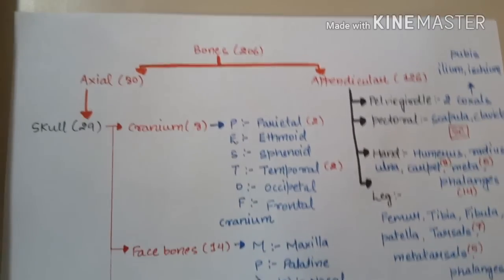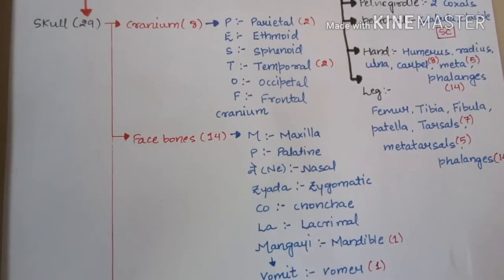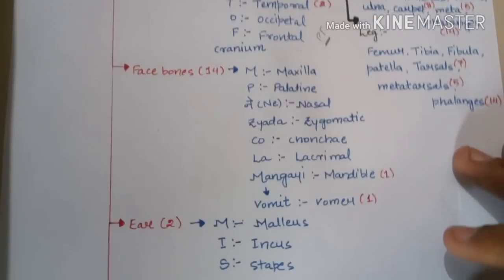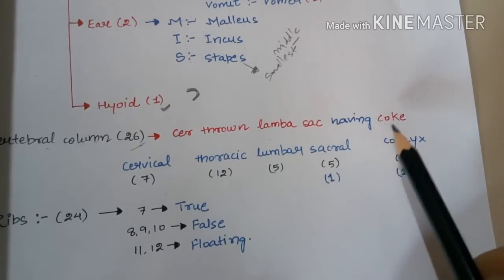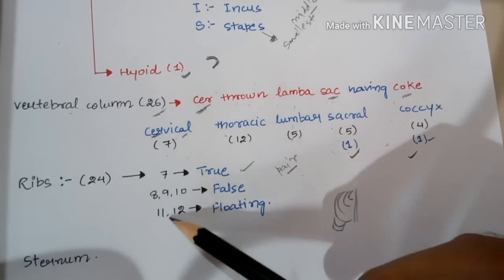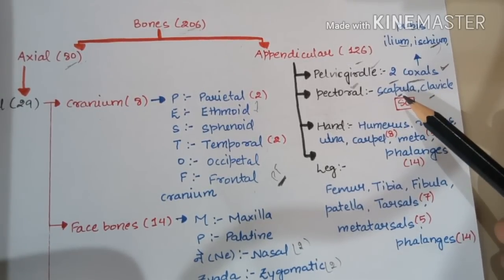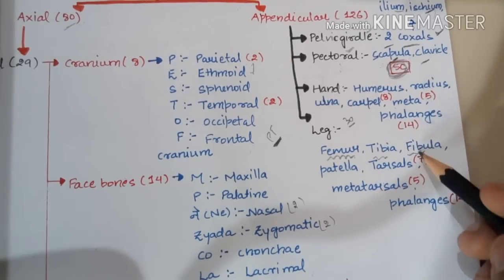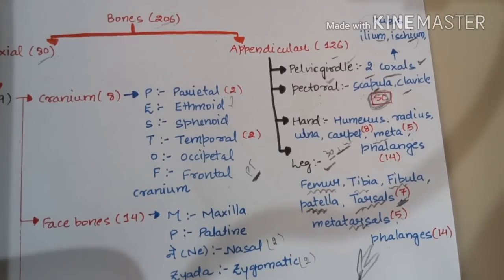Tricks to learn HUMAN SKELETAL SYSTEM (simplified) for all biology exams.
Use Code - RITU Top educators are teaching live on Unacademy Plus.